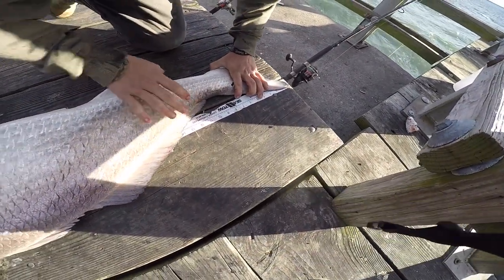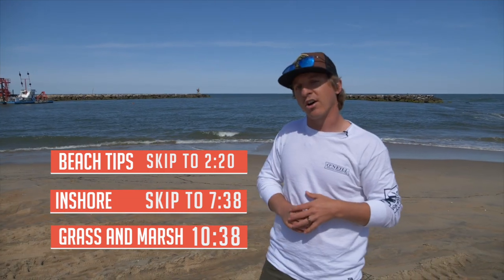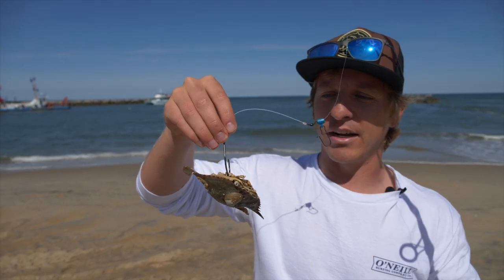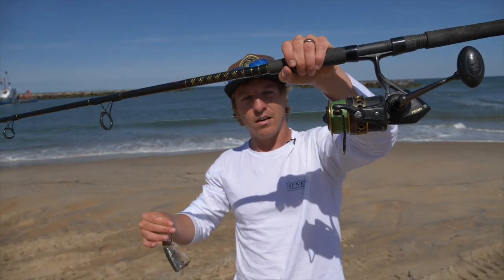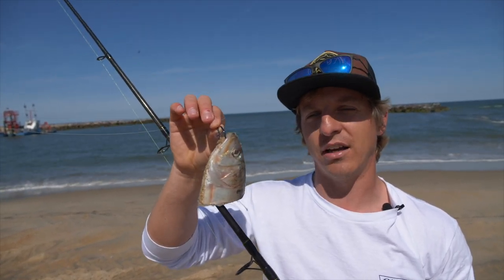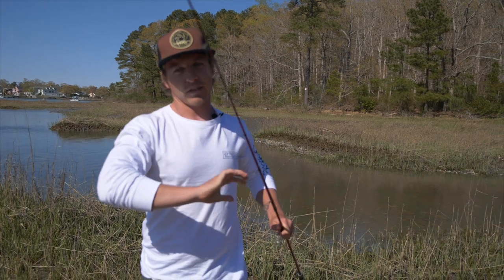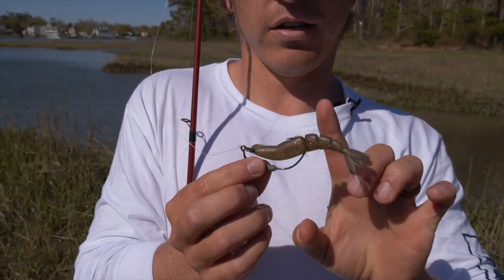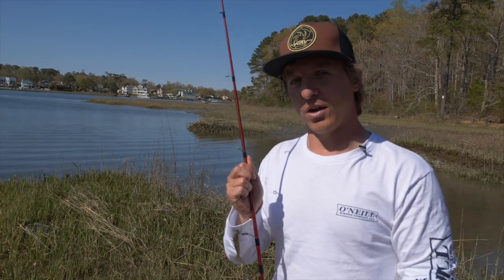How to catch RED DRUM (Redfish) from Beach, Pier and Inshore Flats Fishing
Whether you are in Texas Fishing, Florida, North Carolina or wherever there is Redfish (red drum) this vid will offer you tips and how to on how to catch redfish! This is a complete break-down on everything you need to know for how to catch redfish for all my Florida people or red drum for all the Mid-Atlantic anglers, or whatever you call them. These are tactics that you can use to target bull red drum from Virginia, to North Carolina, to Florida and Texas. These tactics are everything you know to catch on the beach, from a jetty, or in grass flats and marsh lands.

This is the first of many redfish tutorials